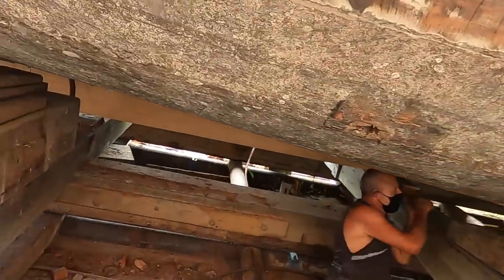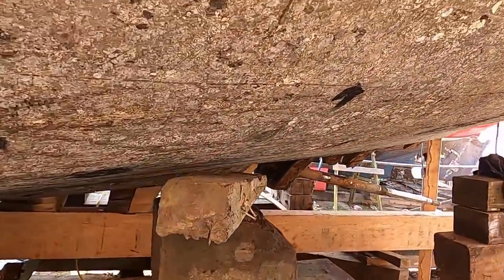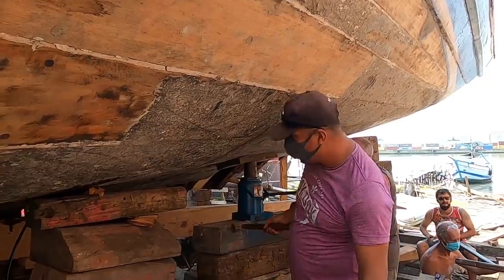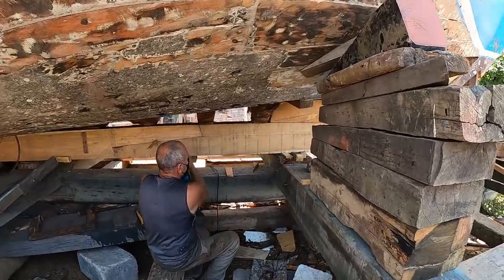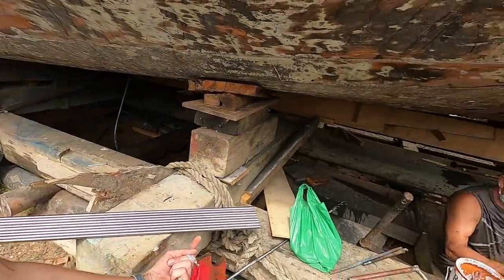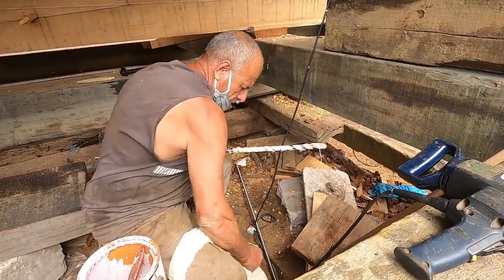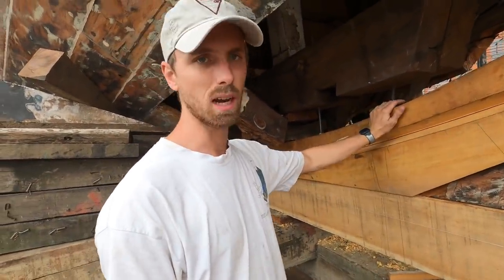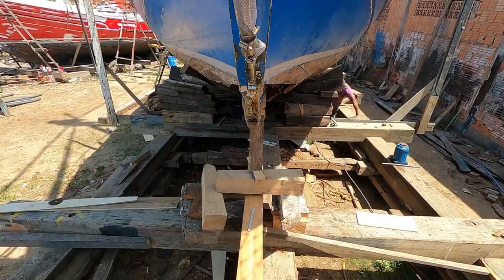Replacing the largest piece of wood? CHECK! — Sailing Yabá #15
Recently we decided to purchase a two-masted 70ft wooden schooner in Brazil. The fun detail about our story is that the boat we bought was sinking and relying on many bilge pumps to survive so we had to lift it onto the dry to start a full refit.

In this episode, we are finally mounting our new keel! Our biggest fear about the whole refit was having to replace the old keel, which unfortunately happened. But now, looking back, we have a whole new and trustworthy keel, that was made in no time by our amazing team! So this is definitely a win! Watch as we finish attaching the keel while celebrating how Yabá is growing stronger every day!